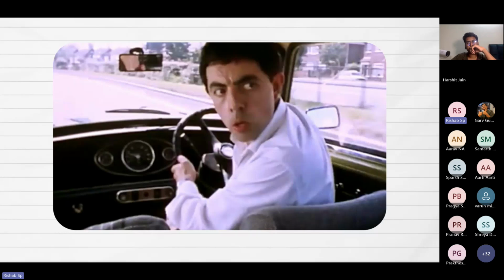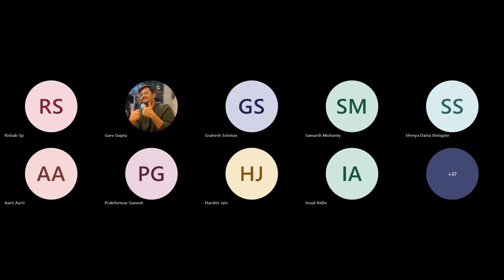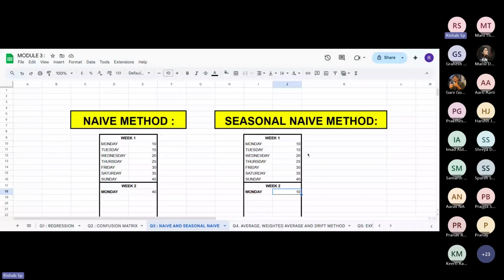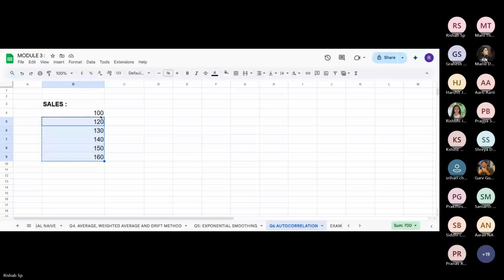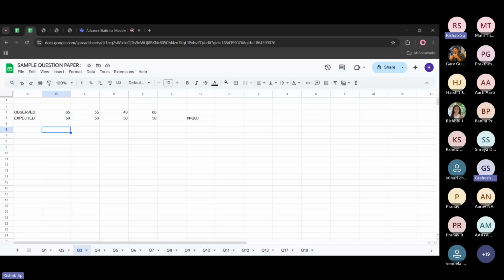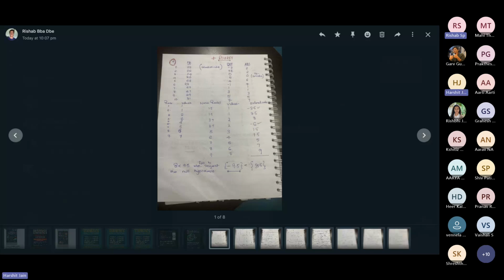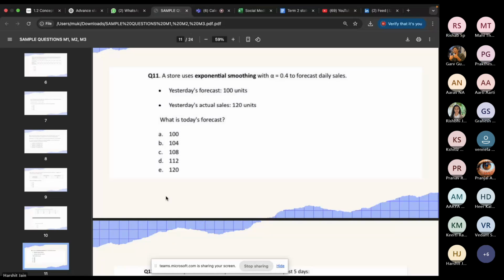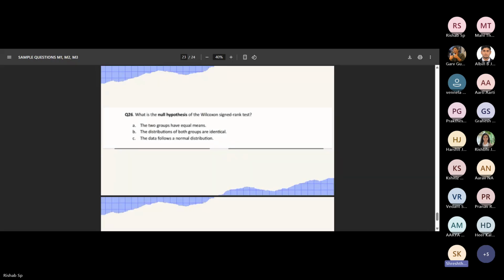Advance Statistics Module 3 and sample paper discussion | Study Circle - Session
This is the recording of Advance Statistics Module 3 live session.